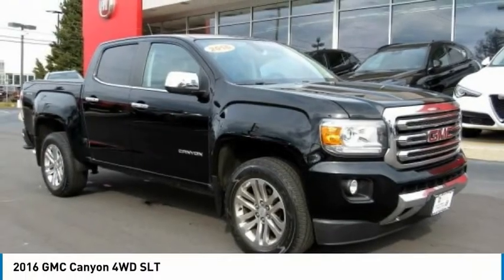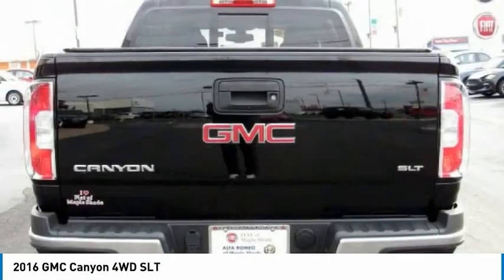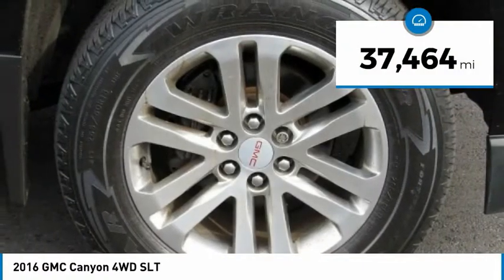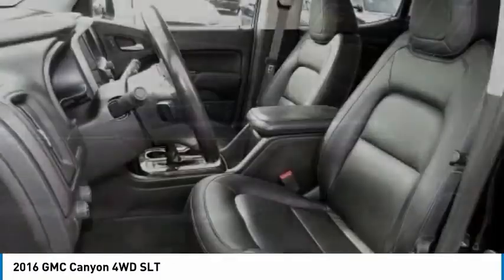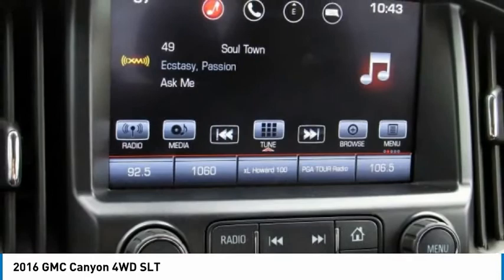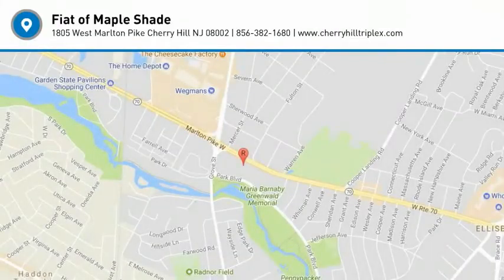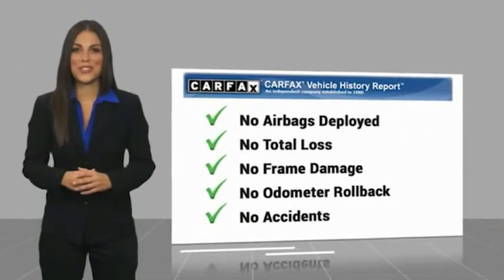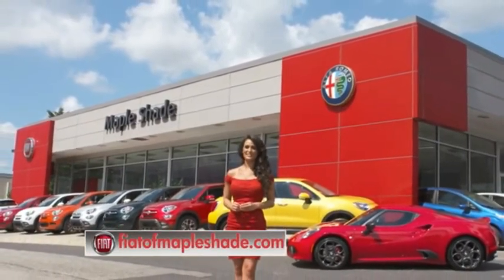2016 GMC Canyon Cherry Hill NJ 95948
2016 GMC Canyon 4WD SLT

KBB.com Best Resale Value Awards. Only 37,454 Miles! Boasts 24 Highway MPG and 17 City MPG!